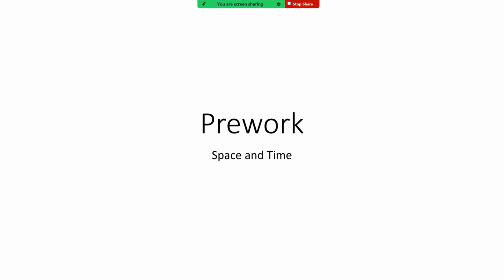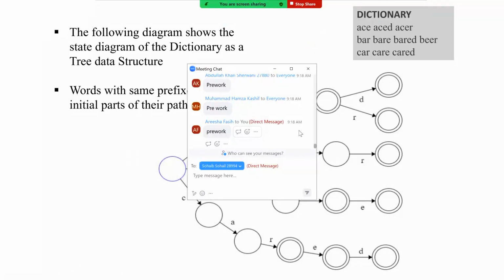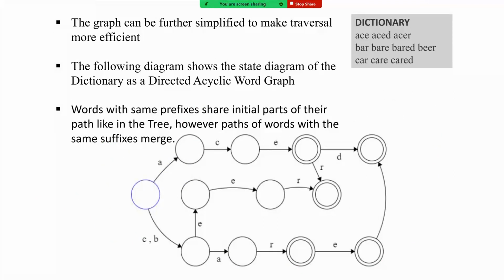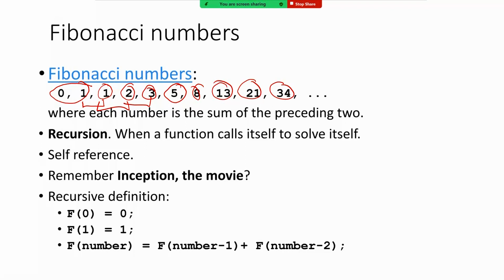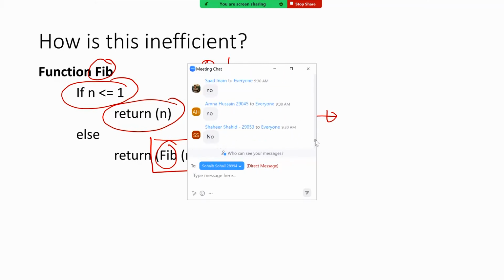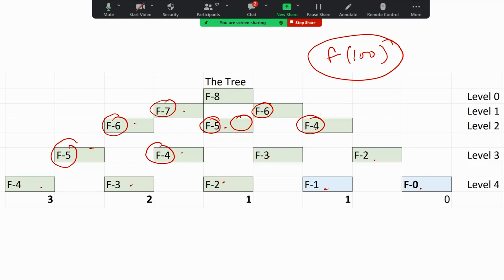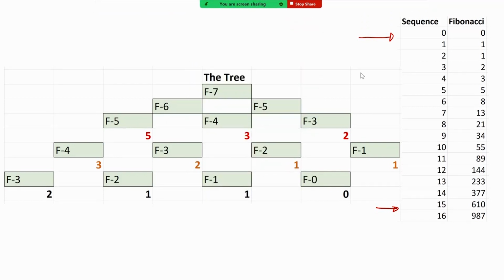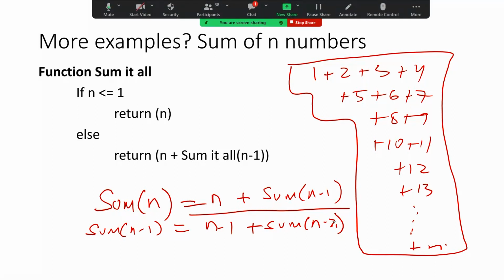Introduction to computing. Prework, work and recursion.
Reviewing the difference between pre-work and work. Introducing recursion, recursive definition and recursive implementation of solutions.

We review Fibonacci numbers, n! (factorial) and sum of n natural numbers. Shift discussion to the growth of functional calls in our recursive Fibonacci pseudocode and ask if our code is efficient or inefficient.

This lecture series is based on Introduction to Computing course. This lecture was delivered to first term students of the CS program at IBA SMCS Karachi in September 2023.

Have a question, query or comment. Need clarification on a point, chart or graph? or drop him a DM.